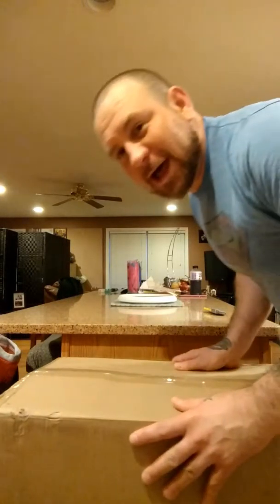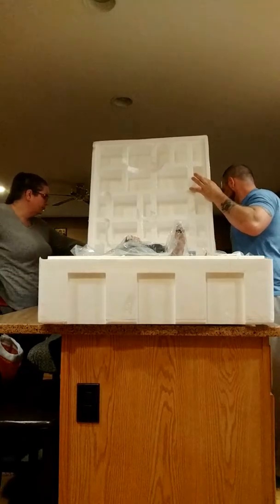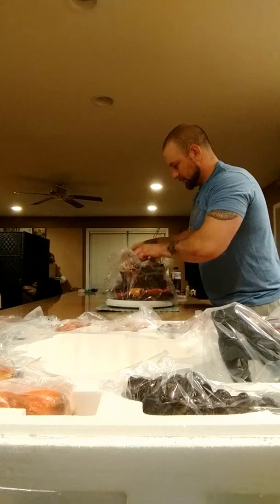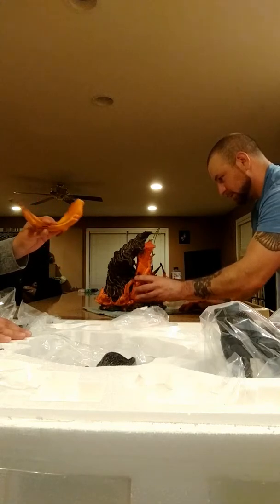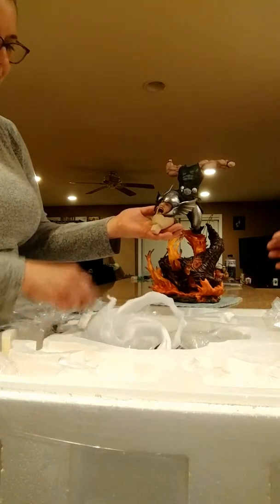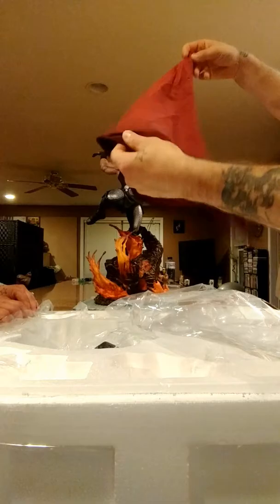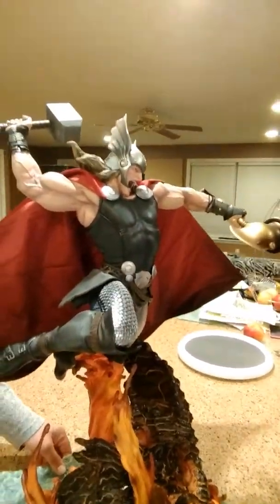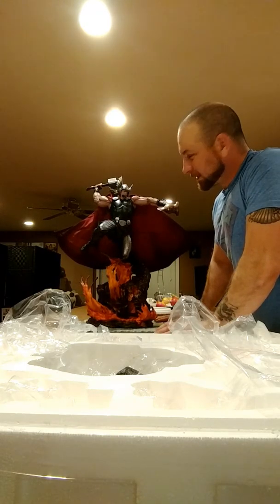Sideshow Collectibles Thor